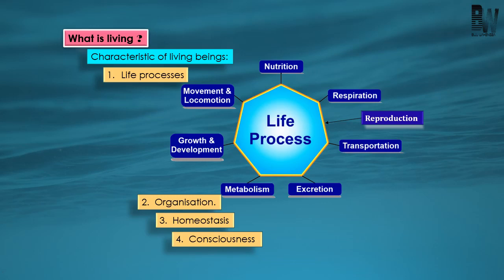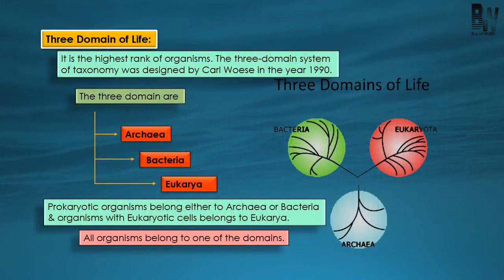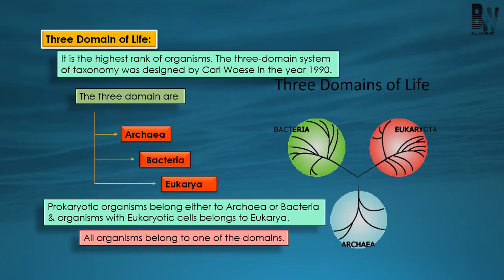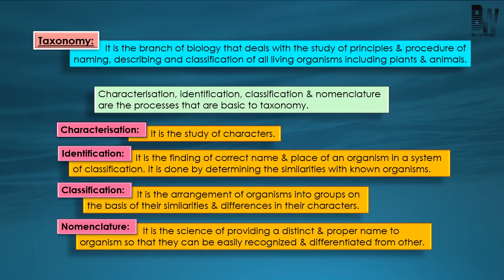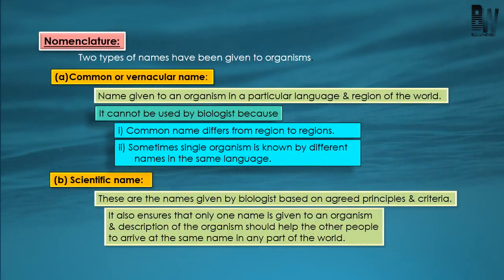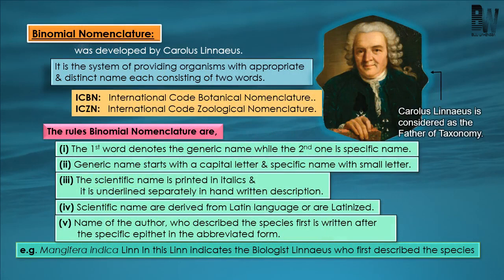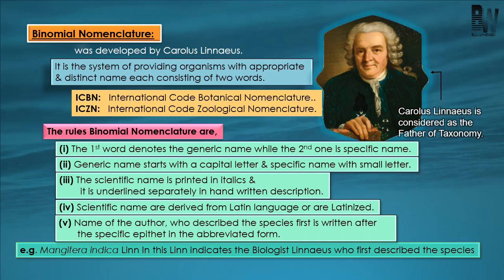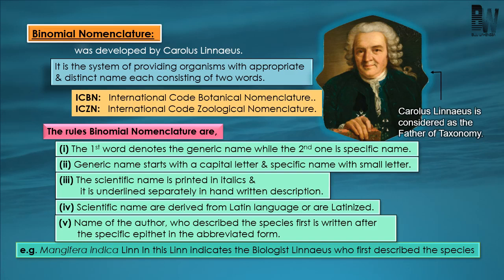Class XI Biology Chptr 1 The Living World (taxonomy & nomenclature) Lec 1